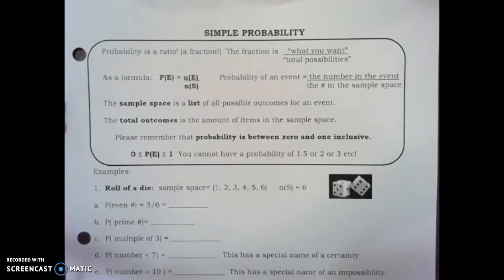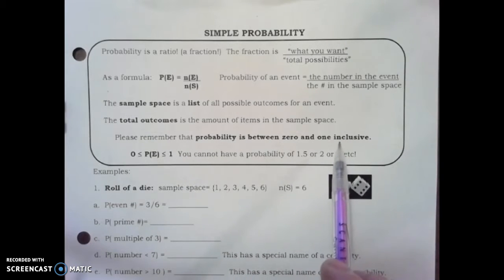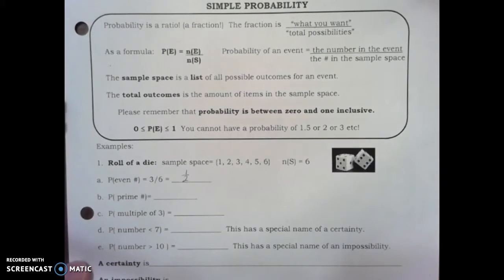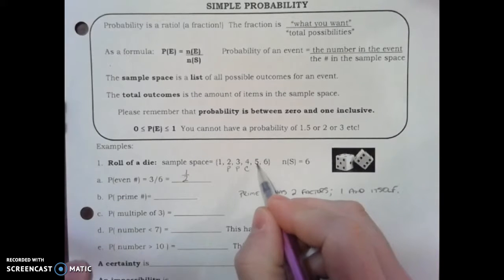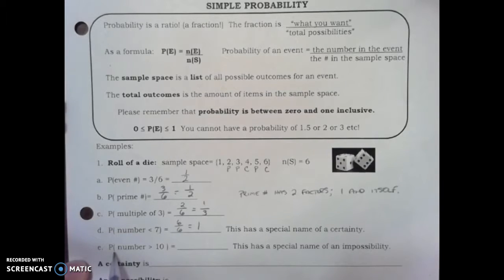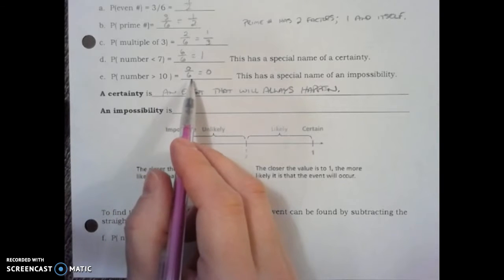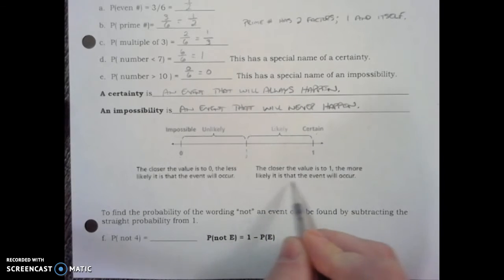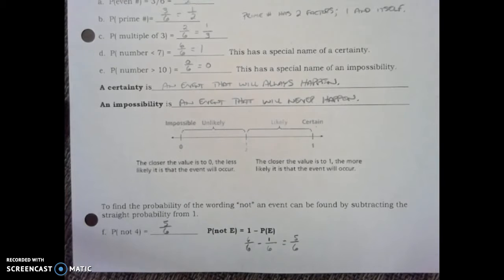Simple Probability Notes